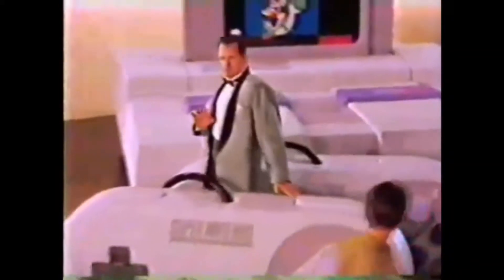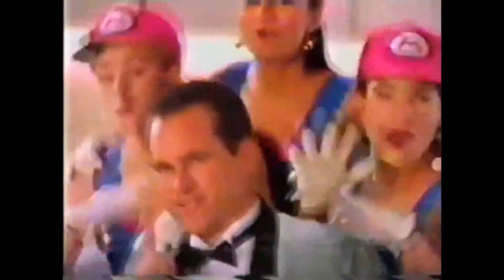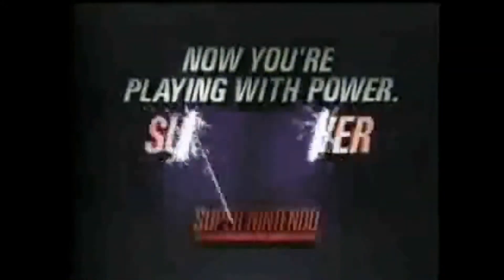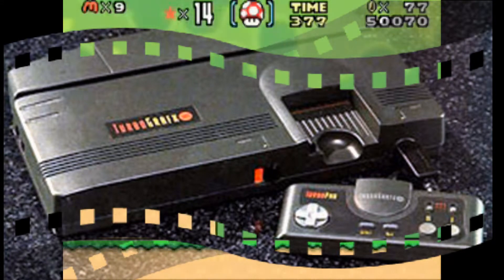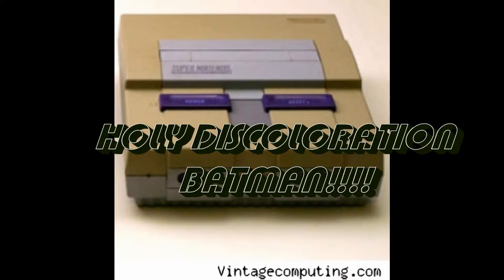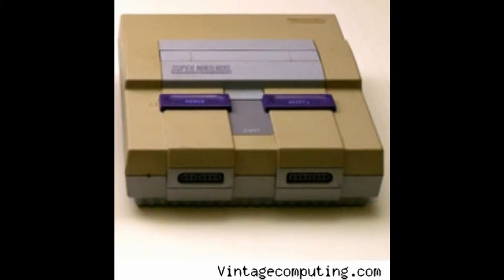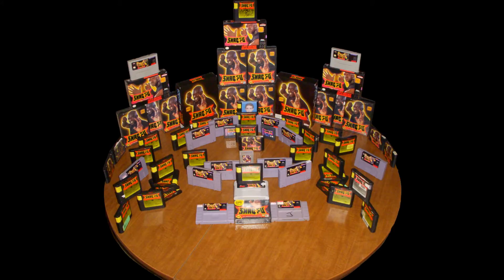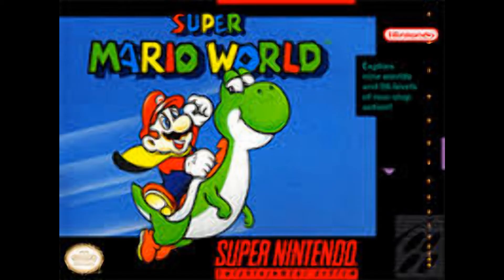Retro Console Time: The SNES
Here is my new series Retro Console Time. Today we will look at one of the best consoles known to man The SNES.